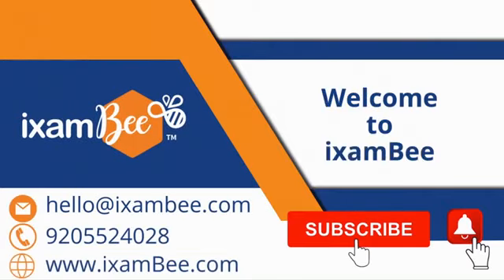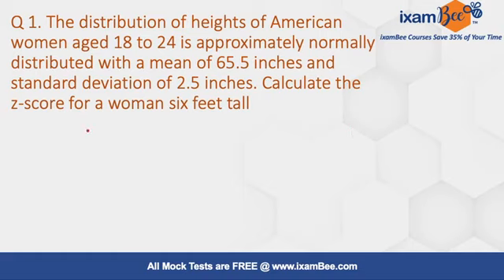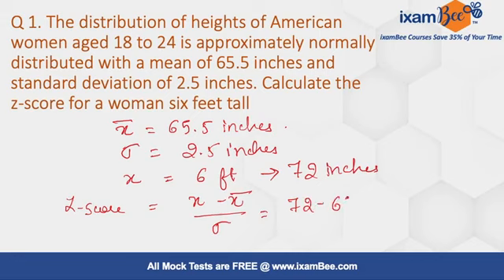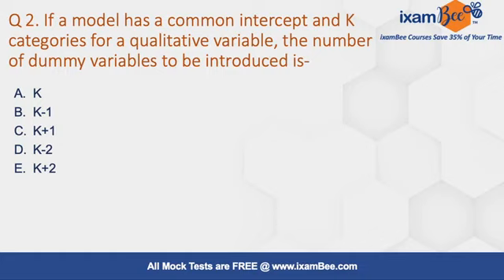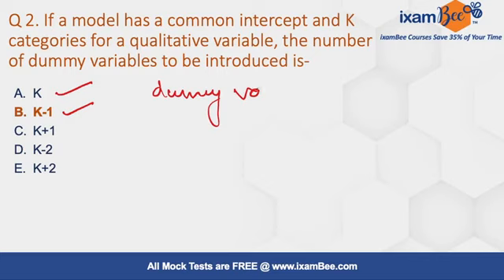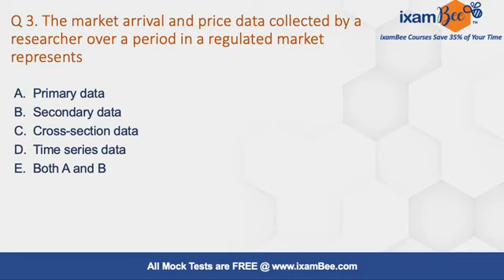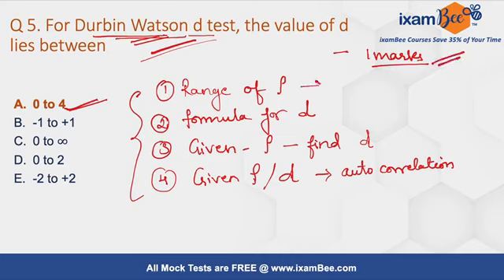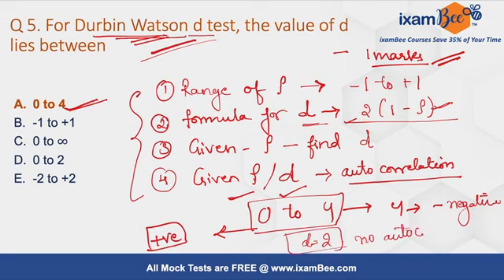RBI DEPR 2022 | Phase 1 Previous Year Questions | Part 2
In continuation of our series of "RBI DEPR - Previous Year Questions" here is Part 2 of the question discussion. In the previous video, we had detailed the type and pattern of questions asked and the areas of most importance and questions from Statistics based on previous years' patterns. In this video more questions from Econometrics and statistics have been discussed. All the best and happy learning.

👉Previous year papers for RBI Grade B 2021:
Prelims: